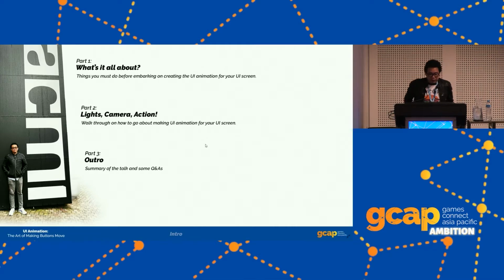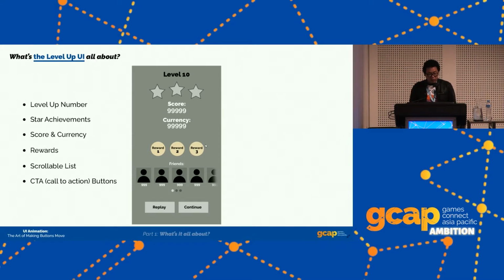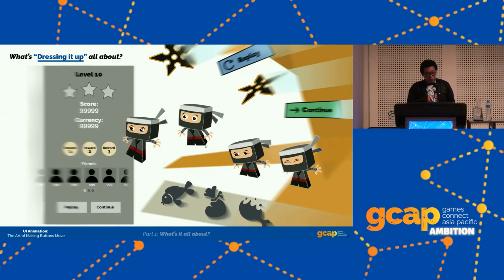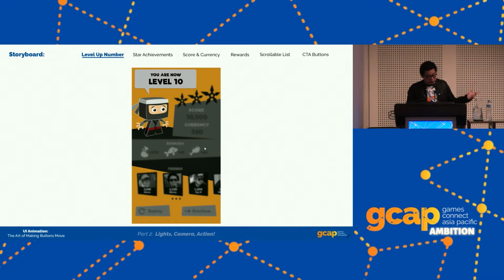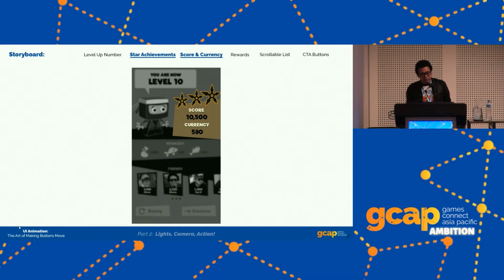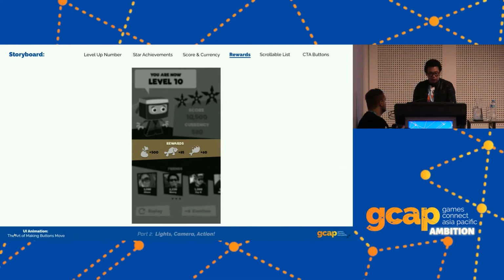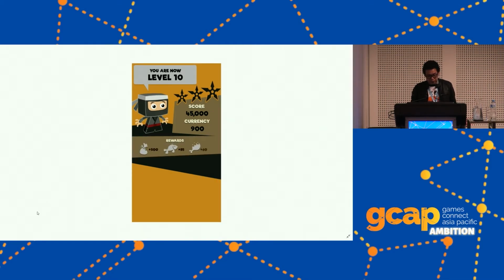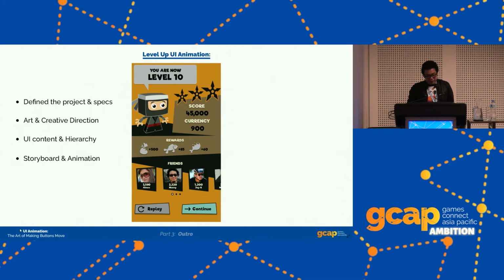Art Highlight: UI Animation: The Art of making Buttons Move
With Emmanuel Jr Vasquez of Blizzard Entertainment.

Attendees will learn the importance of UI motion/animation in games, how it plays an important role in making the whole game immersive and how integral it is in the whole interaction experience of players.

Attendees will also learn basics on how to go about making UI animation that is aligned with the game's overall art direction. This talk fits with the track focus for art this year as creative UI in games can certainly be a transmedia medium.